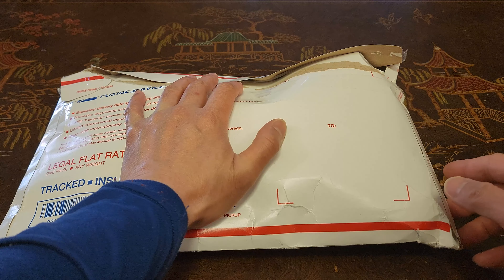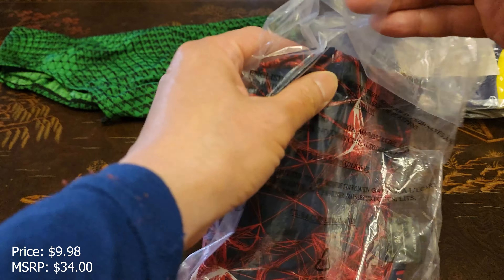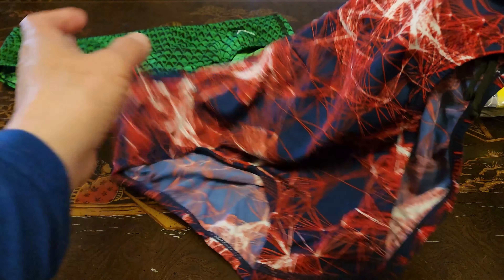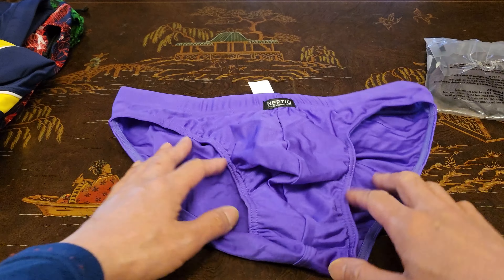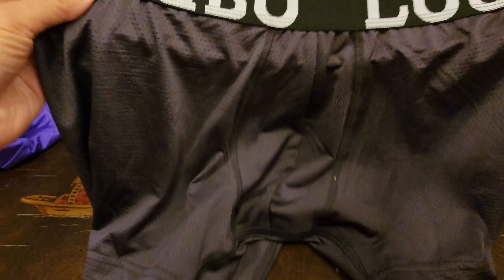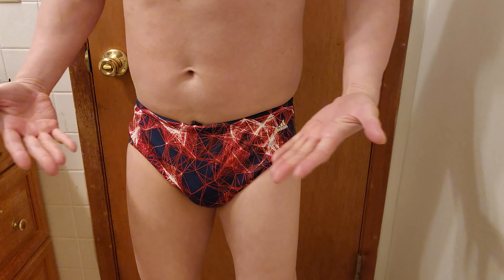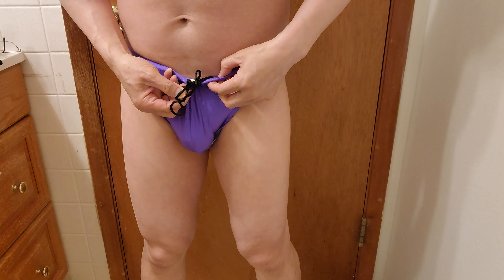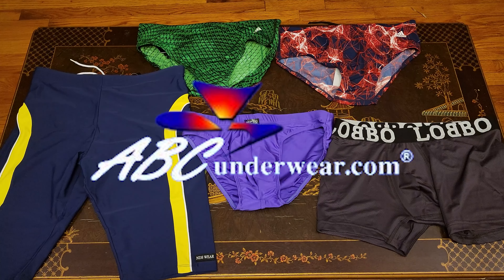ABCunderwear.com Swim Brief Jammer & Boxer Brief Try On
We were looking for swim briefs and noticed ABCunderwear.com has the best deals on the internet!